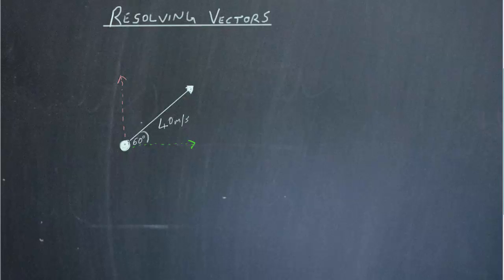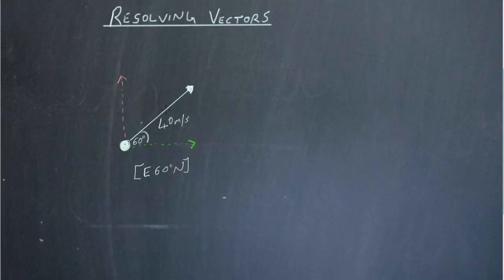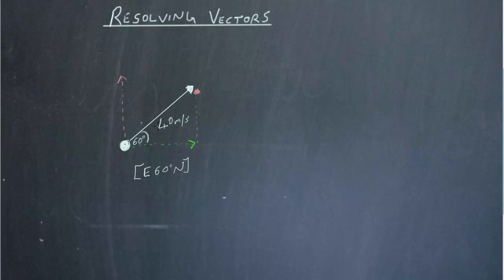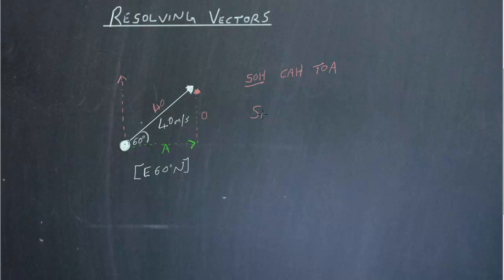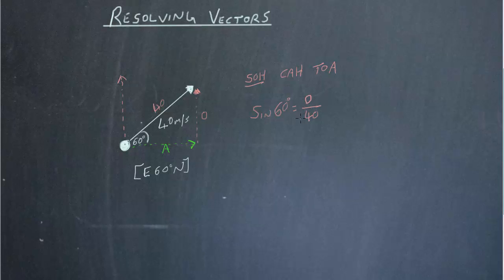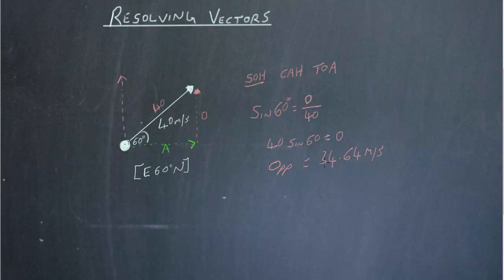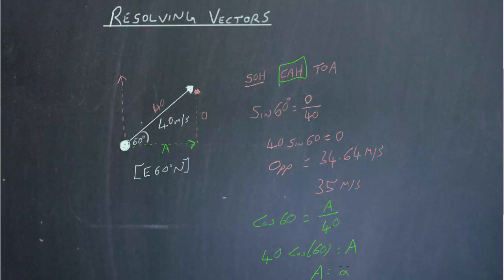Resolving Vectors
A short video on resolving vectors.